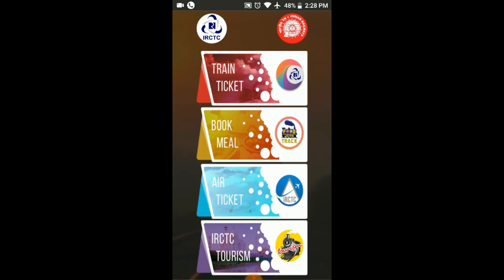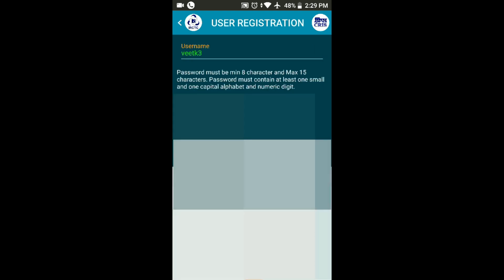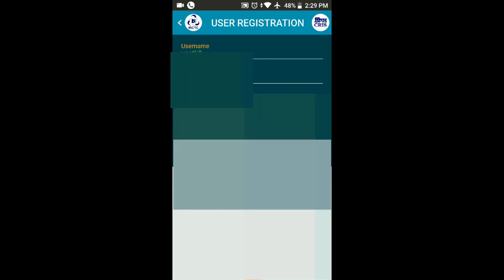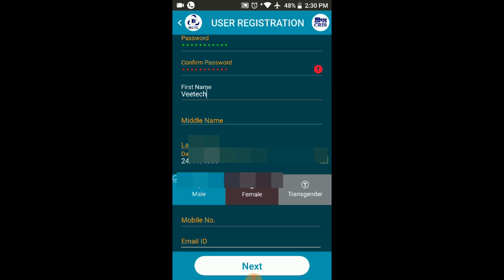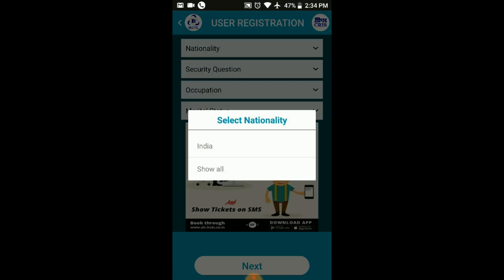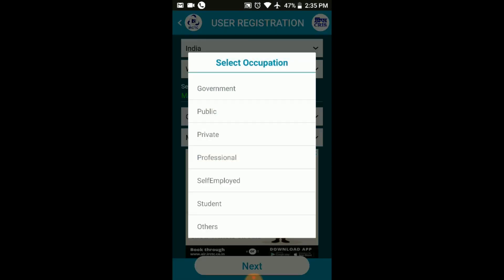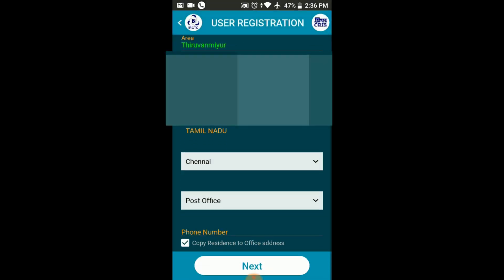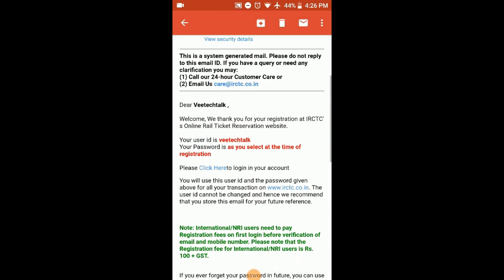HOW TO CREATE IRCTC ACCOUNT USING IRCTC RAIL CONNECT (TAMIL)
This video is a step by step guide to create IRCTC ticket booking account using Android app ie. IRCTC RAIL CONNECT. Please watch this video till the end.
Also please watch other our videos on:

 How To Create Account in IRCTC (TAMIL) using PC

How to book IRCTC Train ticket (TAMIL)